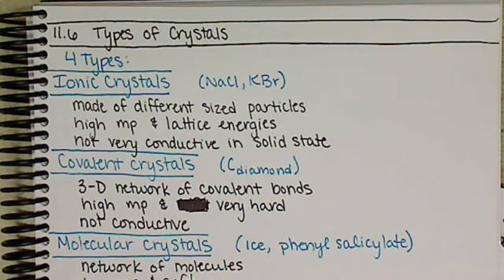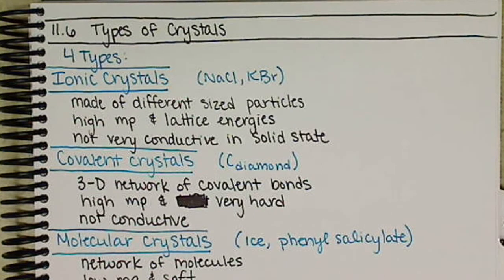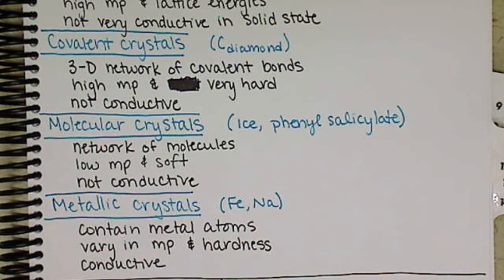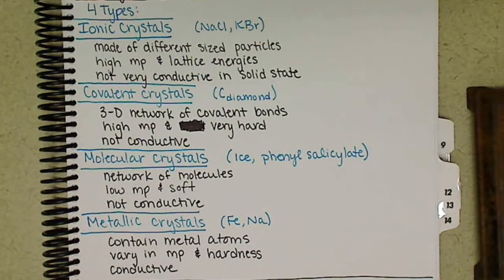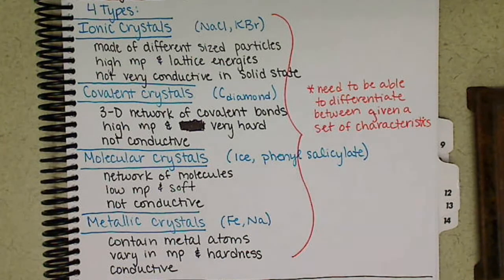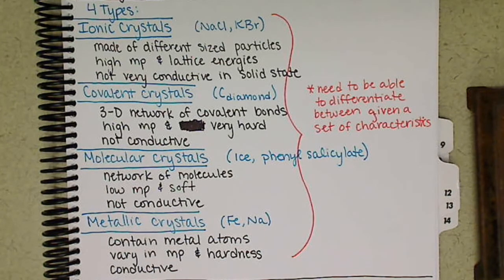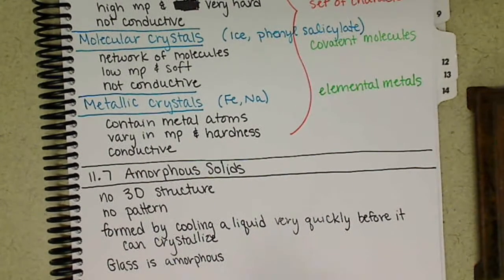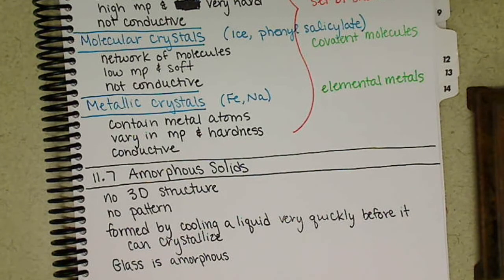Chem162 Types of Crystals and Amorphous Solids (11.6 and 11.7)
Goes over the four types of crystals and how to identify them according to characteristics or a formula.  NOTE: these are types of crystals, not crystal structures!
Also, quickly discusses the qualities of amorphous solids.